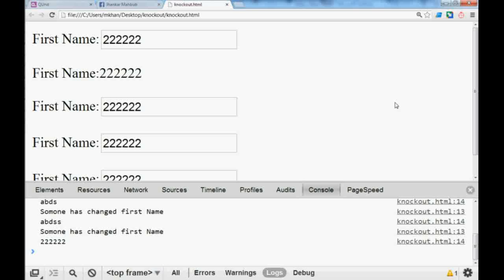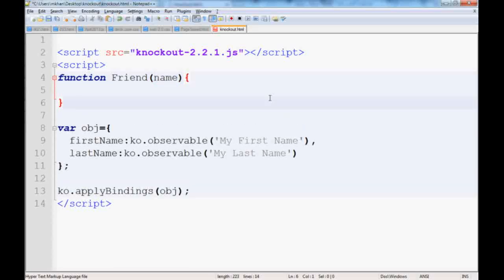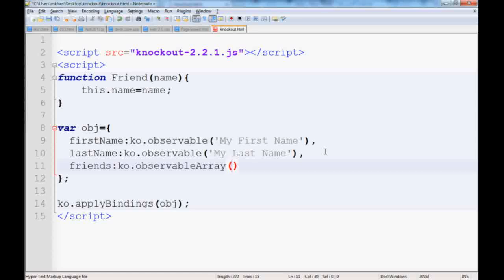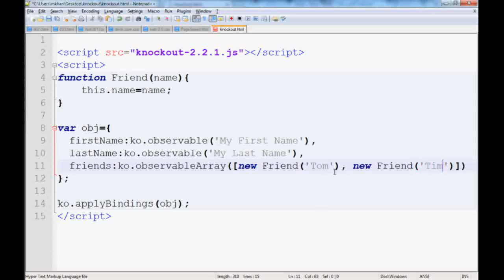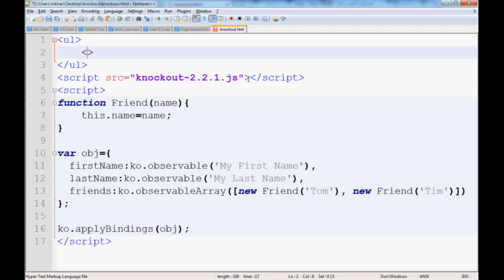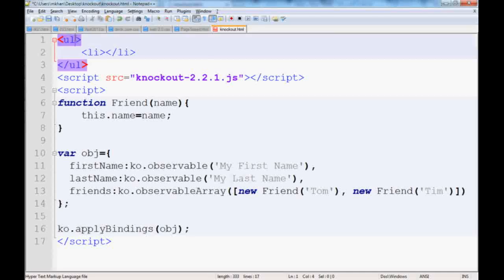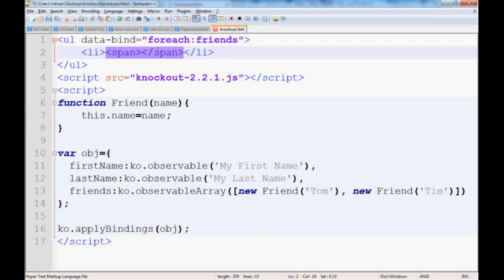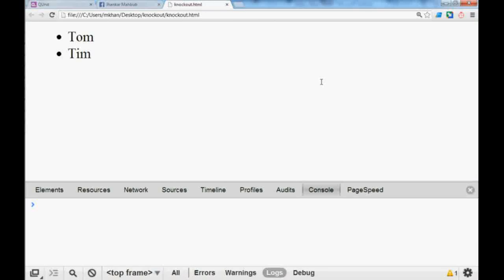KnockoutJS The Basic for beginner part-5 Observable Array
Observable Array and working with collection